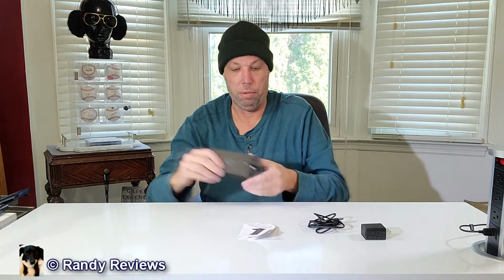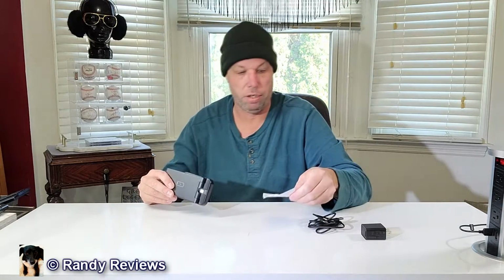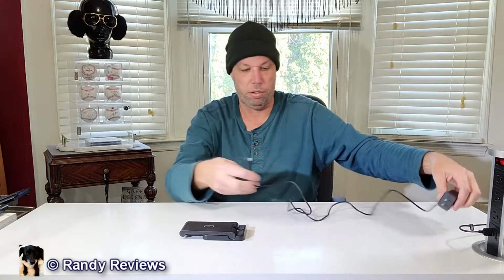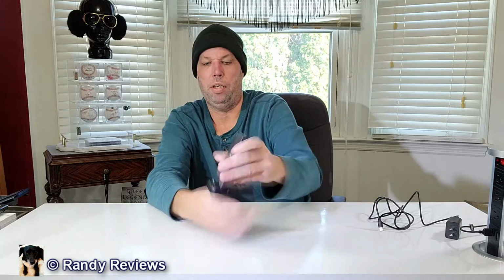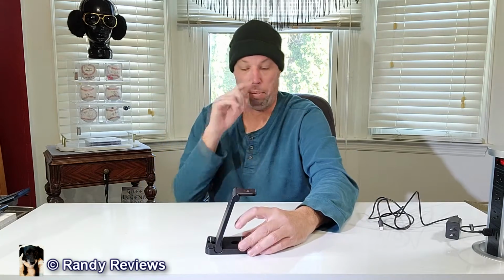3 in 1 Charging Station Compatible with iPhone iWatch AirPods